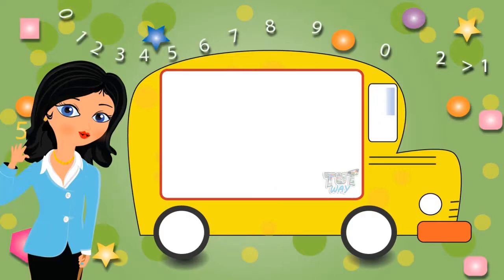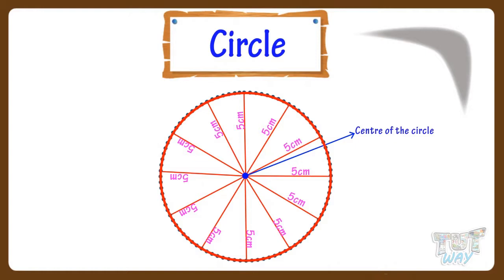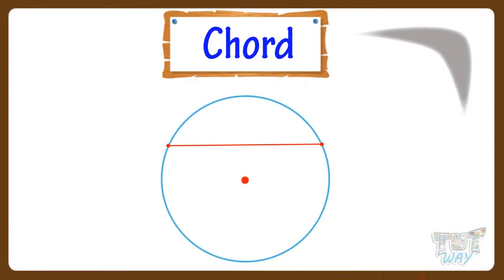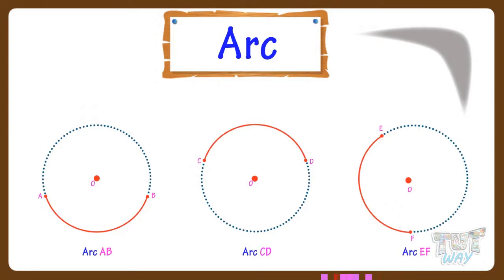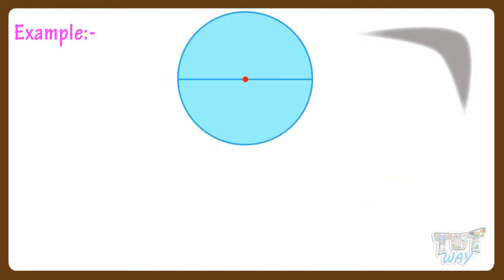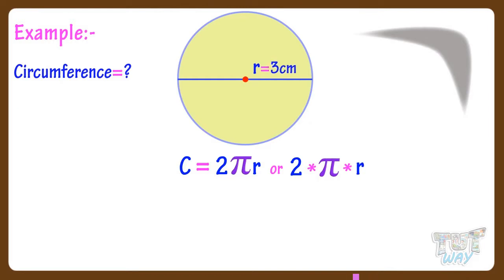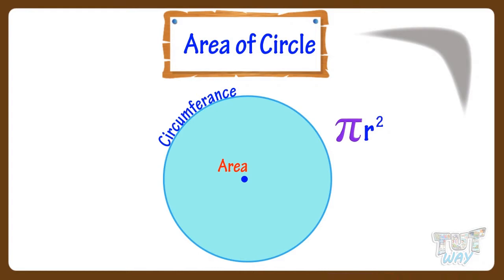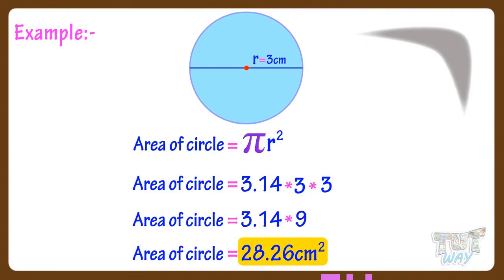Geometry-Circles | Math | Grade-4,5 | Tutway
Enjoy learning :)

This video explains the various characteristics of a circle :
(Circle, Radius, Diameter, Centre Of Circle, Chord, Circumference of a circle,